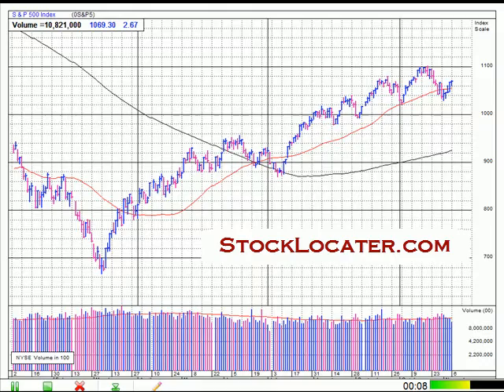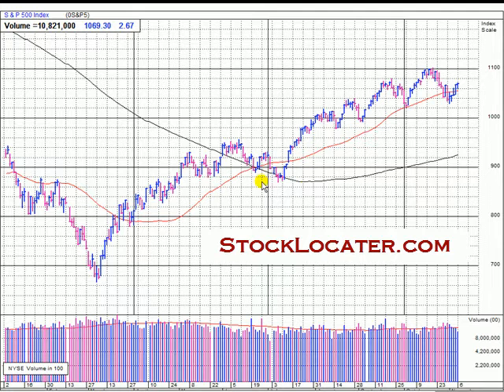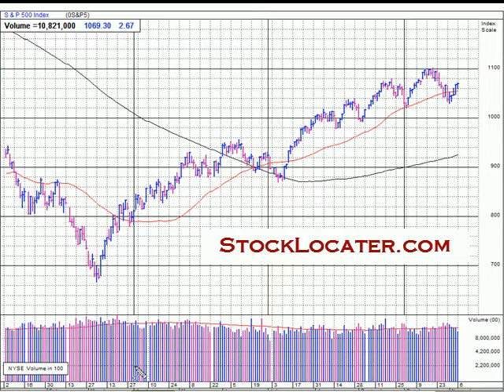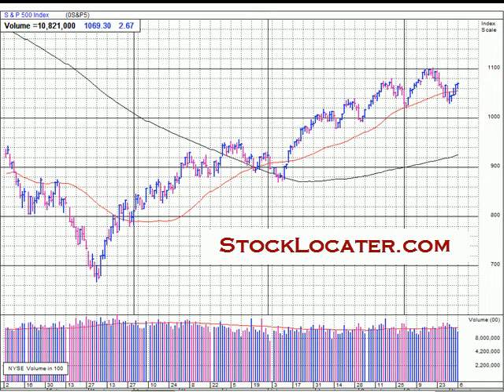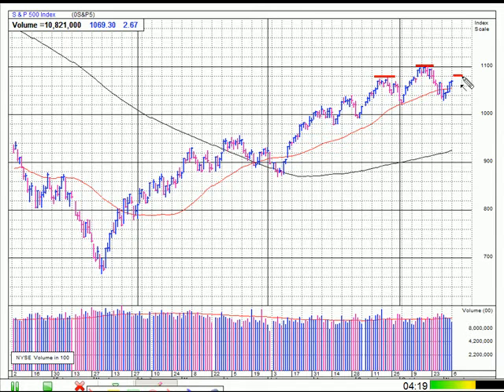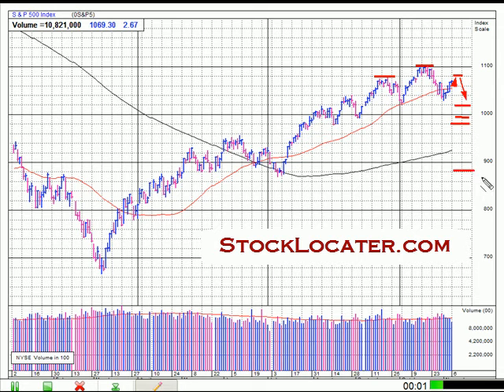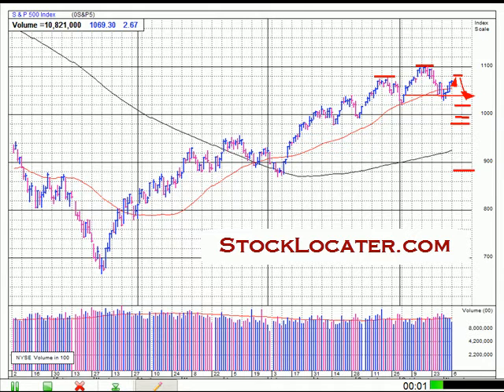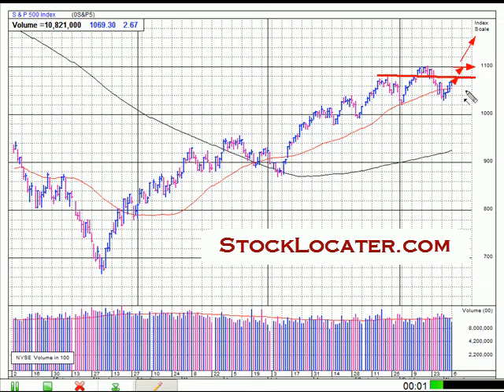What Will Happen To The Markets This Week, Nov 9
Brief analysis of what is going to happen to the stock market this coming week of Nov 9th